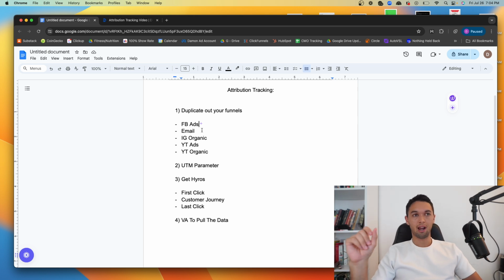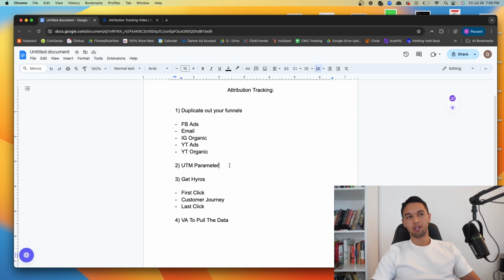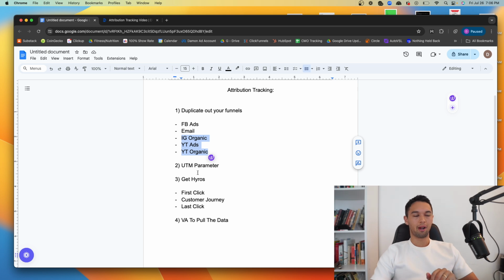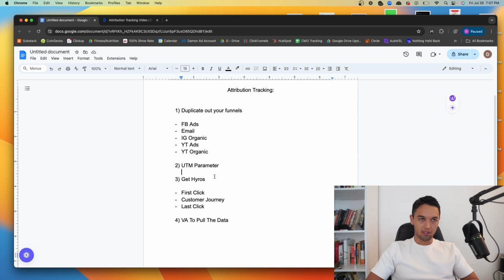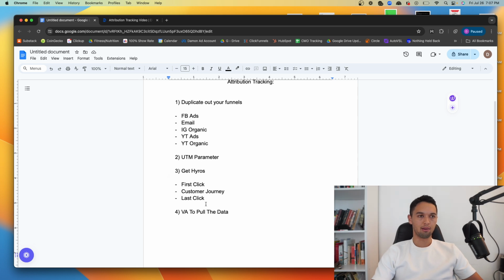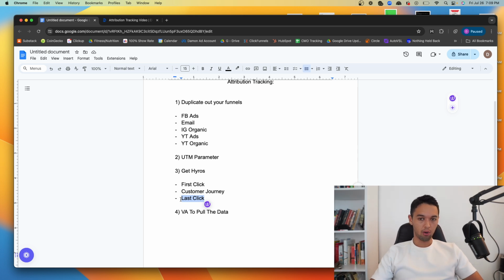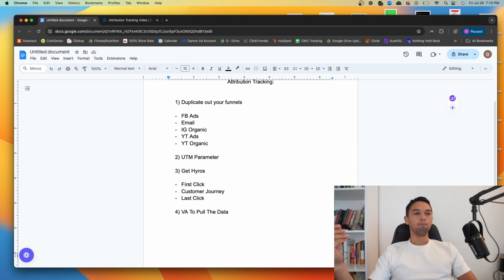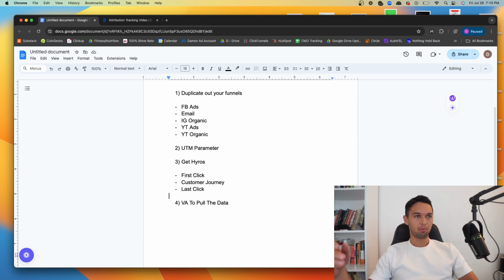#1 Small Change GUARANTEED To Grow Any Business